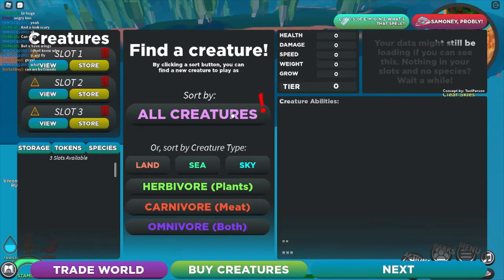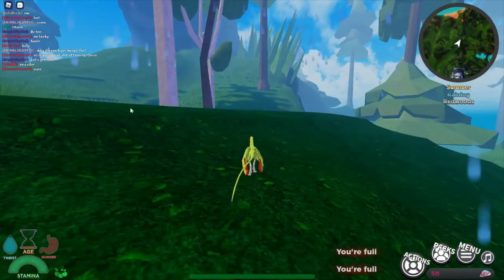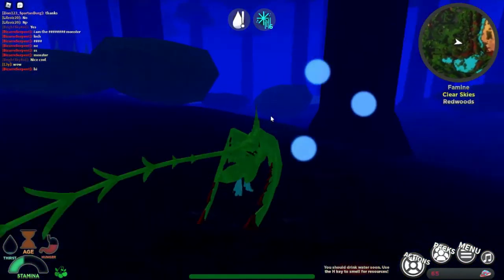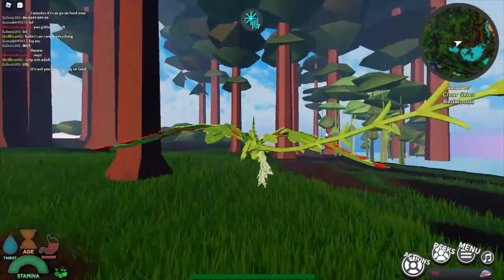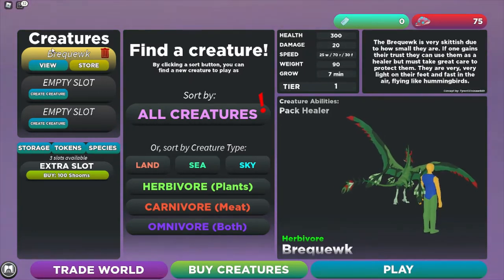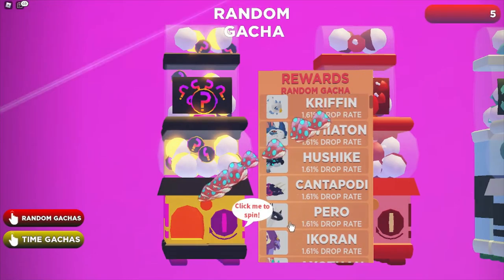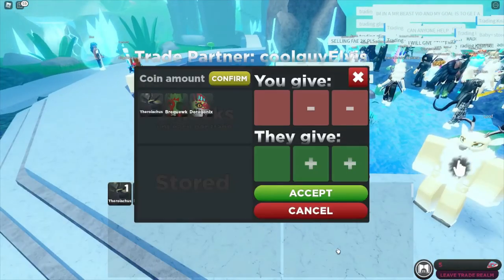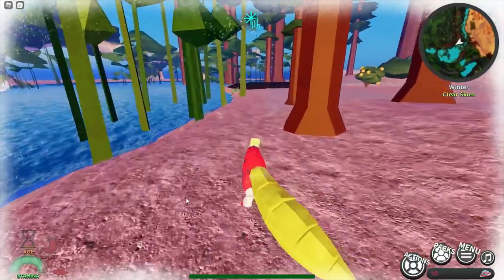Tutorial Creatures of sonaria!!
Thank You So Much for all the people who watched this video, subscribe and thank you so much for all the compliments, I hopefully will be posting my videos every Saturday and Sunday!
And can you please join my K.C Cuddles army!
If you wanna follow me on Roblox: KC_Cuddles
Remember to hit that SUBSCRIBE button, like this video and hit the bell button so you get notifications every week when I post my videos and I love you all so much!